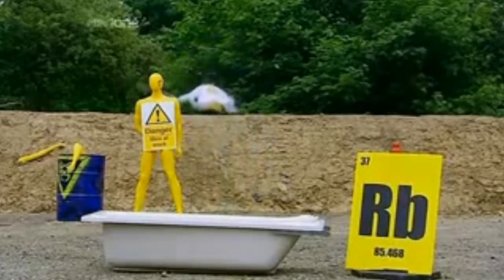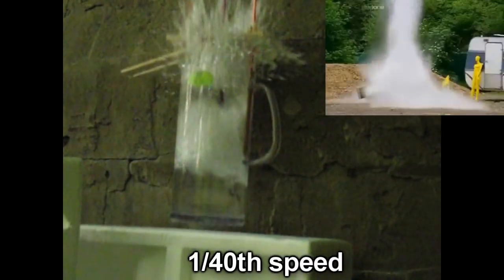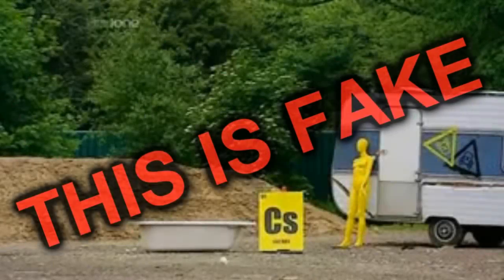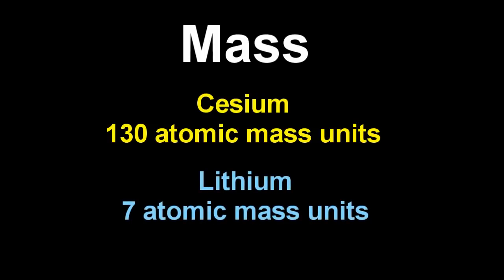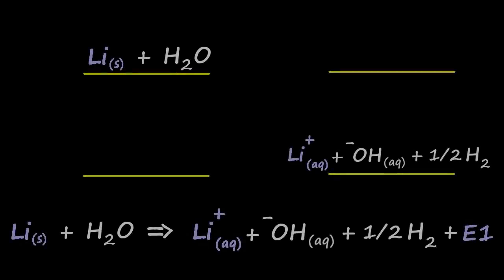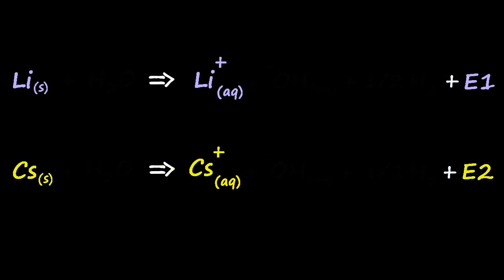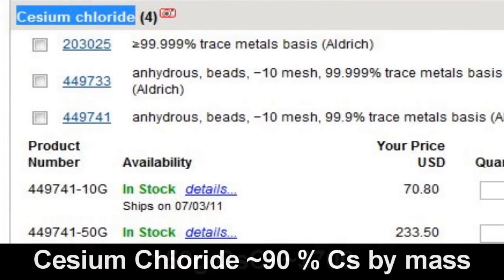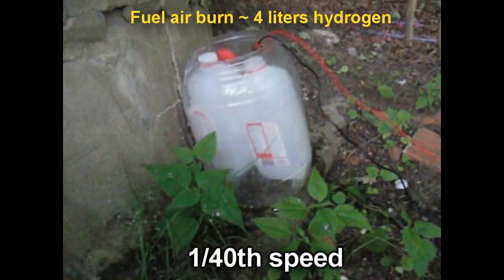Brainiac's alkali metals were FAKED!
On the road I will be putting a journal up of my tour of the US on:

So why does 7 grams of lithium release more energy than 130 g of cesium reacting with water.

Well 7 g of Li and 130 g of Cs contain about the same number of nuclei.  Now you could just do the experiment of dunking both of these into water, and seeing which generates the most heat.  Its a little impractical due to the cost of cesium.  The violence of the reaction probably wouldnt be that big of a problem.  Cesium melts at almost room temperature, so you just put it in a syringe and inject it into water.

However one of the nice things about chemistry is that it allows us to calculate things.  In this case we can calculate the relative energy of Cs and Li dissolving in water.

Li(m) + H2O = Li+(aq) +.5H2 +OH-(aq)

Cs(m) + H2O = Cs+(aq) +.5H2 +OH-(aq)

Well as we are doing a comparison, there are components that are energetically equivolent in both these equations so we can cancel them.

Li(m) = Li+(aq)

To calculate this we need to know three values, the energy to atomize the metal, the energy to strip an electron off it, and the energy to dunk that atomized ion into water at infinite dilution. Thankfully chemists are nerdy types and all these values are known.

Put the numbers in and you find that Li(m) and Cs(m) reacting with water are virtually energetically identical.  However in the case of equal masses of Li and Cs, the lithium will release about 20x as much energy (as you have 20x as many atoms).

So why does one explode and not the other.  I think several factors are relevant.
1) the area of water: metal contact.  Lithium floats v. high in the water, and only areas of contact generate heat.  Cesium sinks like a rock.
2) Cesium boils a lot easier than lithium.
3) Ill bet, but dont know, that Cs has a much lower surface tension.  This means its far easier for cesium to get a standing wave on its surface that encloses an drop of water (I think causing the explosion).  If the metal has a very high surface tension this cannot happen without much bigger drops.

Bottom line is, I've got to get the cameras closer to the action to work it out, and regrettably that's not going to happen for months.

I'm heading out on the road, and trading the roof of bricks and mortar for that of dark night and bright stars.